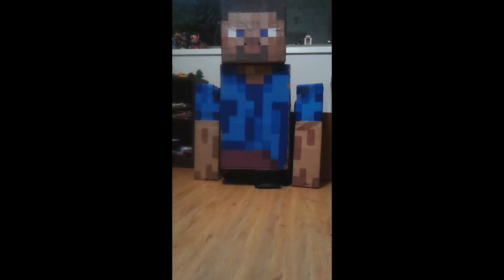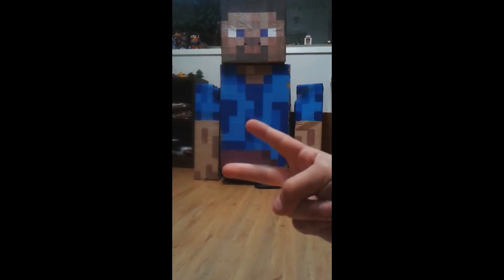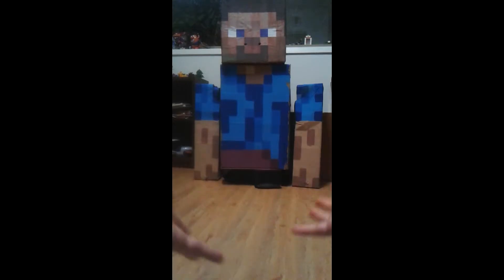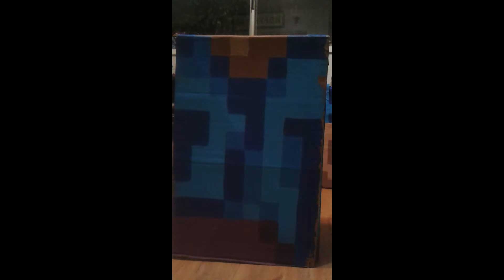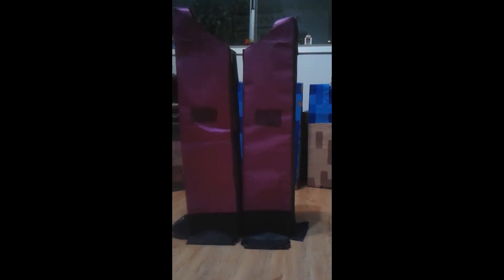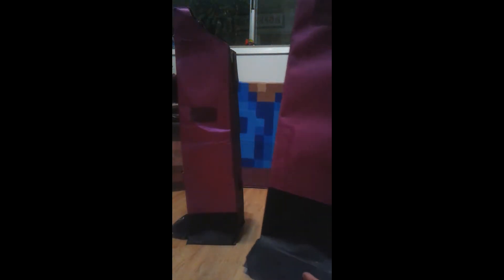Minecraft Steve Costume - part 2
Homemade Halloween costume-part 2